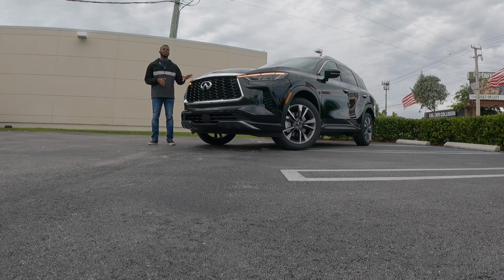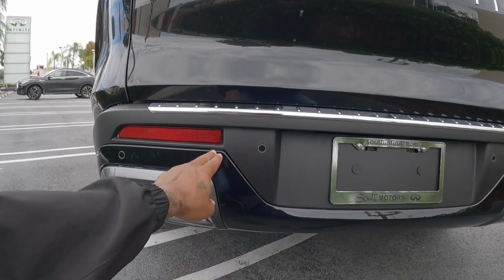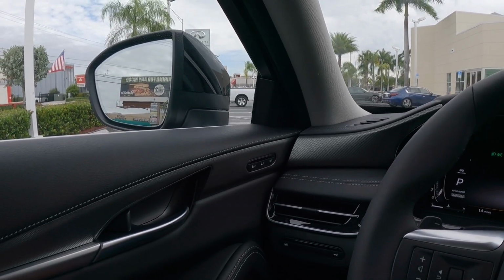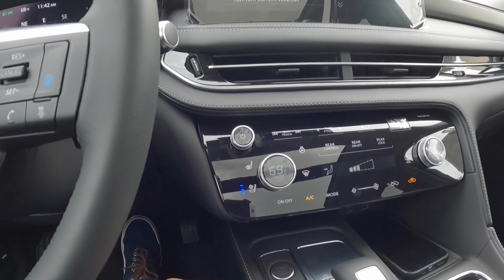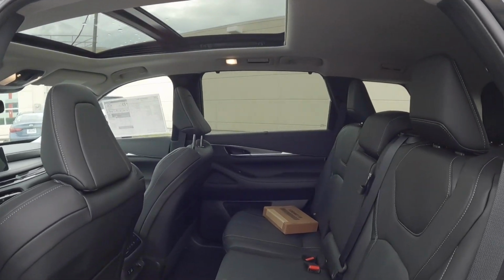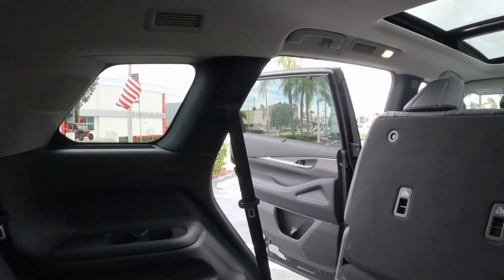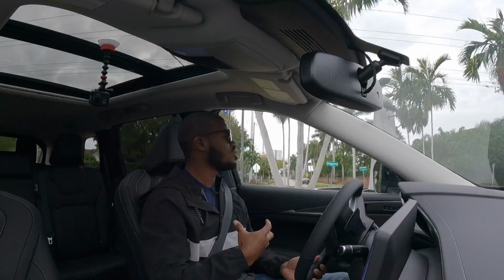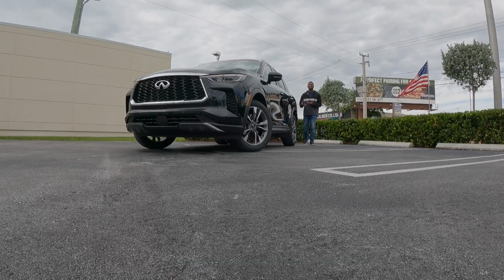2022 Infiniti QX60 Luxe - It’s Improved